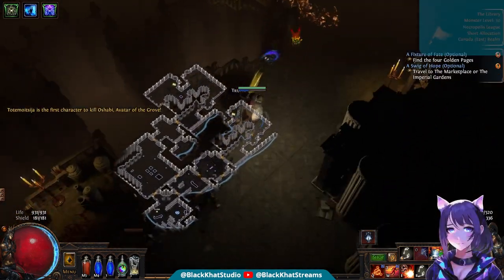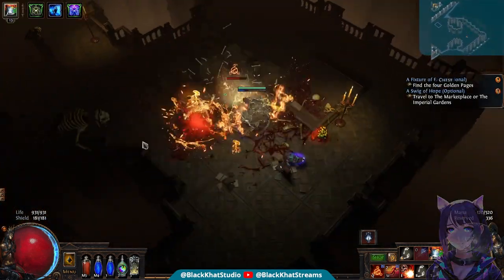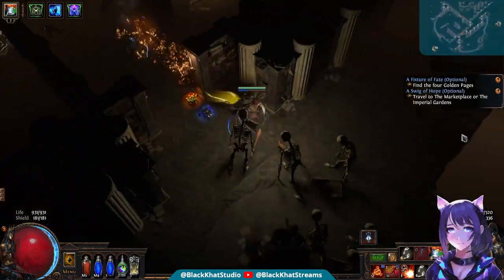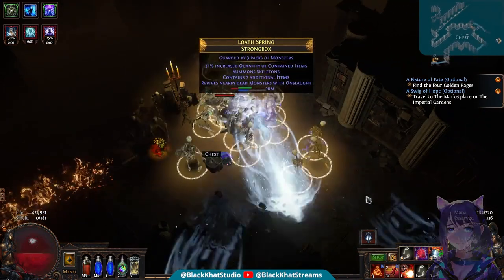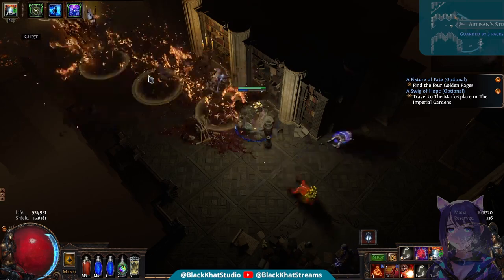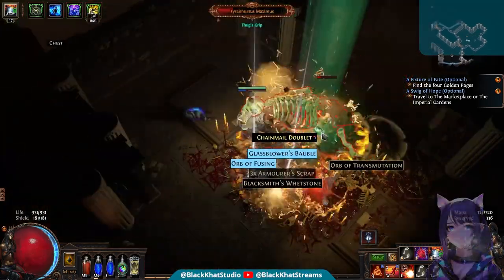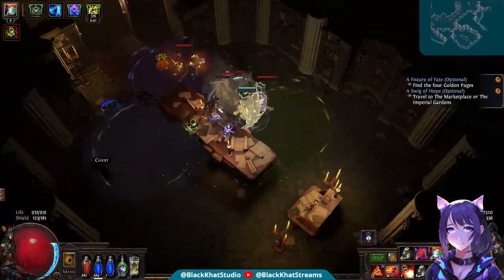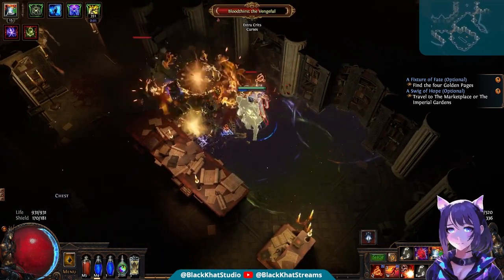How to Caress the Candle & My Descent Into Madness pathofexile [Necro-3.24]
A light touch is preferred. This clip is taken from our league start stream on March 29th 2024.